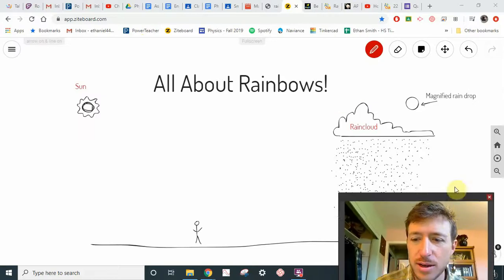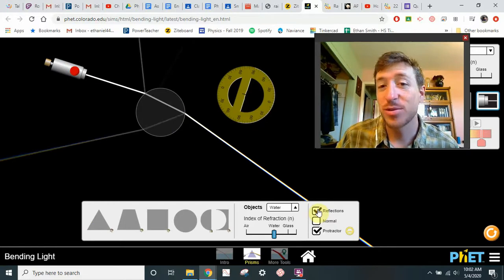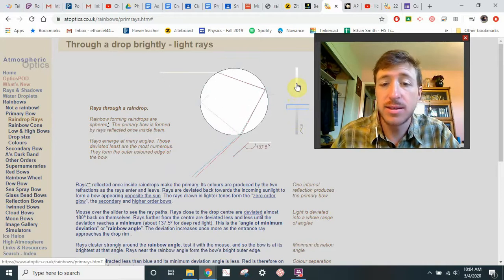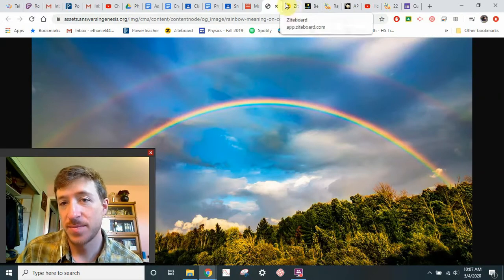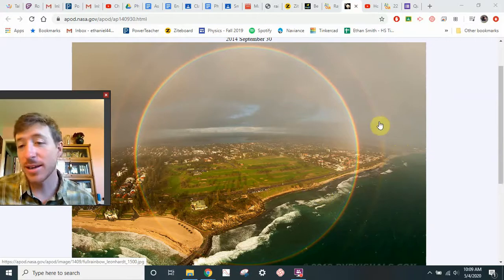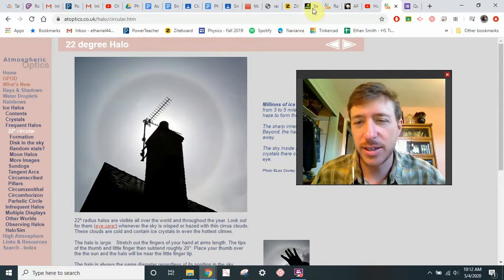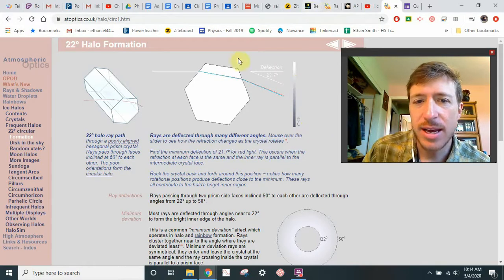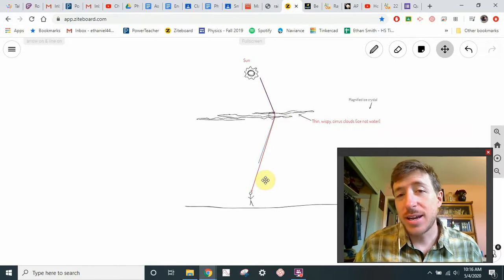Physics Online - Lesson 14 - How do Rainbows Work?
Little video answering that burning question that I posed to y'all at the beginning of the unit - how do rainbows work?  I try to give as thorough an explanation as possible... but check out this physics girl video explaining it as well if you'd like a shorter (maybe better?) and more succinct answer.